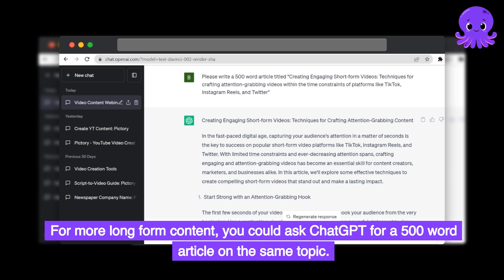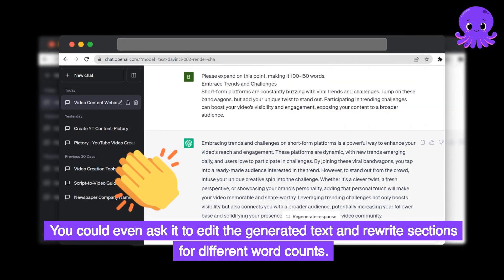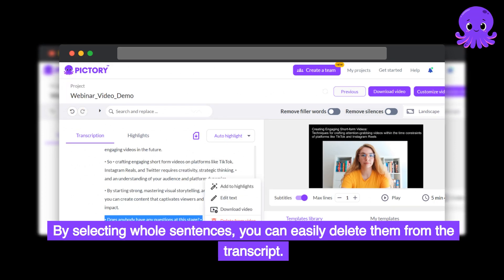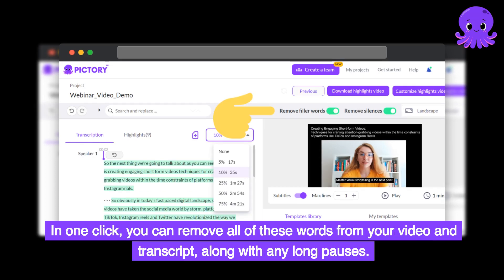Learn How To Create And Edit A Webinar With Pictory And ChatGPT!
If you’re a business professional or creative with a lot of experience in your field, you’ve probably considered giving a webinar before. If you have an idea for a webinar but don’t know how to turn it into a fully-fledged presentation, or aren’t sure how to utilize the footage once you have it, we’re here to help!

Creating an engaging script for your webinar is crucial for engaging viewers, and ChatGPT can help every step of the way. By using the Pictory AI video editor you can transform your content created with ChatGPT and turn it into a video in minutes.🚀

ChatGPT and Pictory are two virtual assistants you can’t afford to create content without!🔥

✅VIDEO CHAPTERS
00:00 Introduction
00:14 How to ask ChatGPT to generate webinar titles, discussion topics and scripts!
00:52 How to use Pictory to create your webinar video in just a few minutes